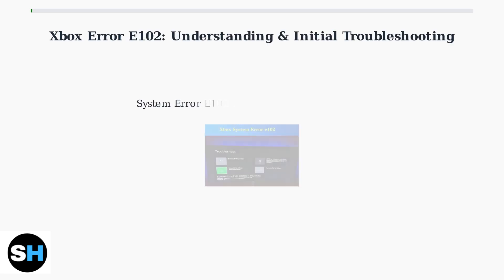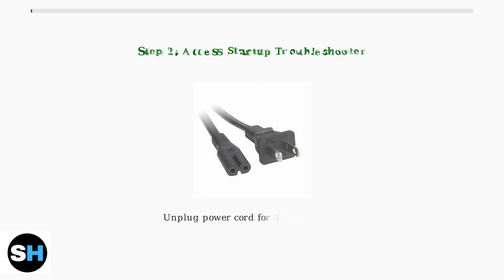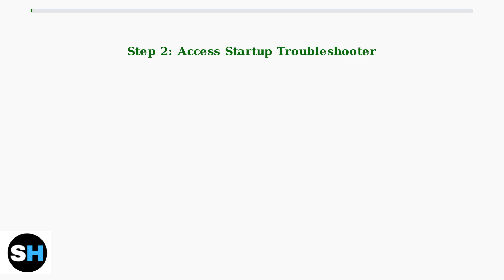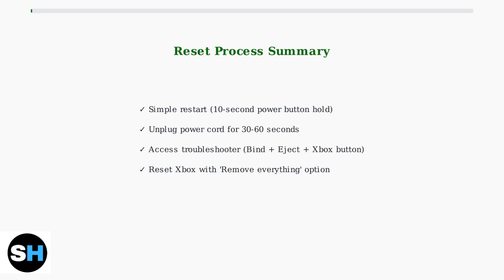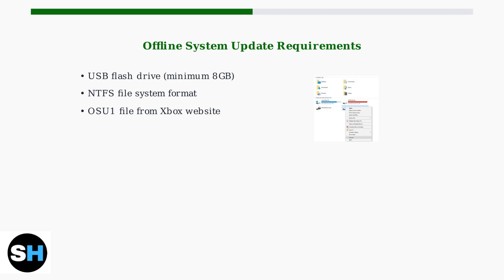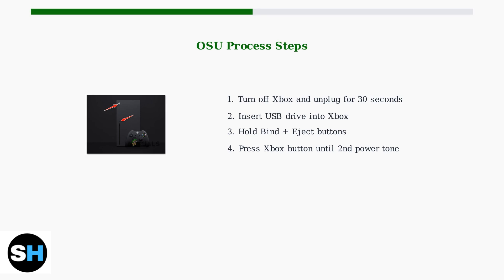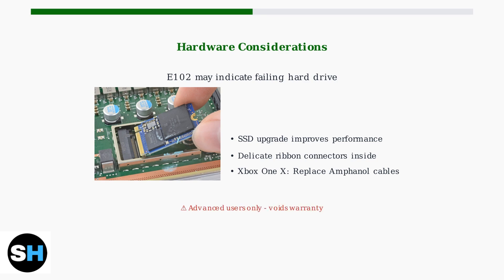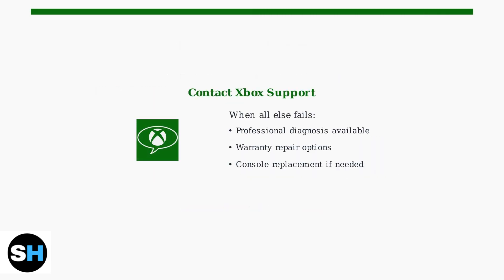How To Fix Xbox Error E102 – Full Startup System Error Fix Tutorial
In this comprehensive tutorial, we guide you through the steps to resolve the Xbox Error E102, a common full startup system error that can disrupt your gaming experience. Whether you're facing this issue after a system update or during startup, our detailed instructions will help you troubleshoot and fix the problem effectively.